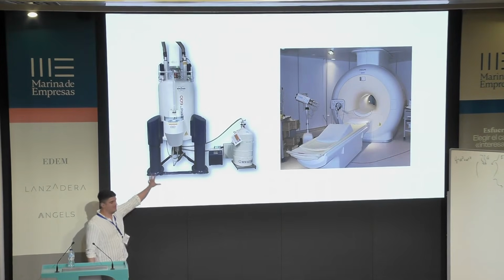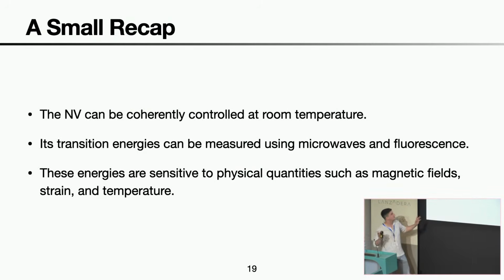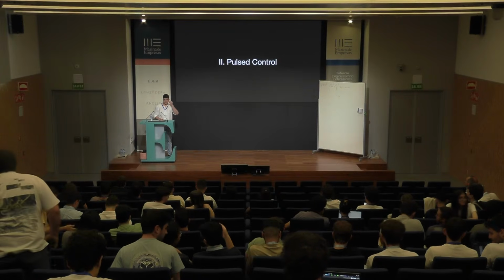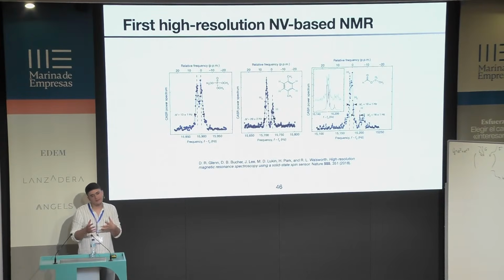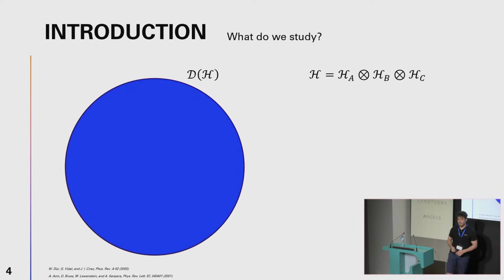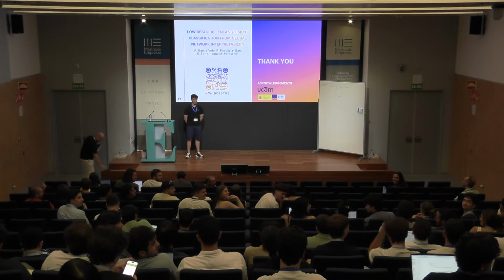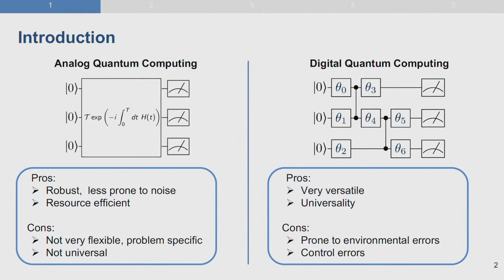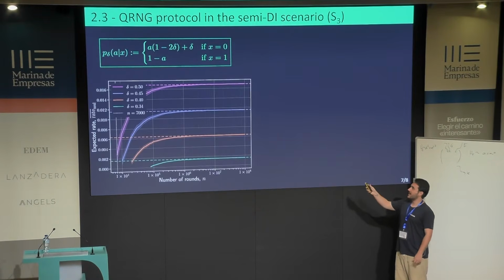QTYR26: Quantum Technologies for Young Researchers Workshop 2026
QTYR26, the Quantum Technologies for Young Researchers workshop, is a conference designed specifically for scientists in the early stages of their careers working in various branches of Quantum Science. From June 22nd to 26th, 2026, in Valencia, this workshop offers a unique opportunity for postdocs, PhD, and Master's students to share their research in a supportive and inclusive environment. On top of this, the event features a series of invited talks by renowned experts in the field, providing invaluable insights and networking opportunities.

The program covers a wide range of topics in Quantum Science, from quantum computing and quantum information to quantum optics, quantum communication and cryptography, quantum hardware, and quantumcontrol, between others. It includes keynote&outreach speeches, contributed talks, poster presentations, an industry focus session, and a panel discussion on the role of companies in quantum technologies.